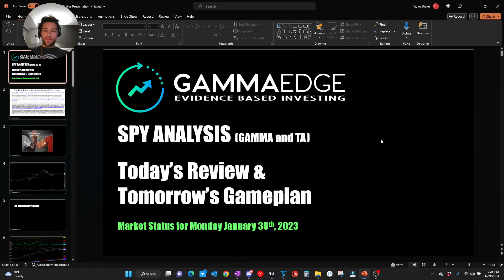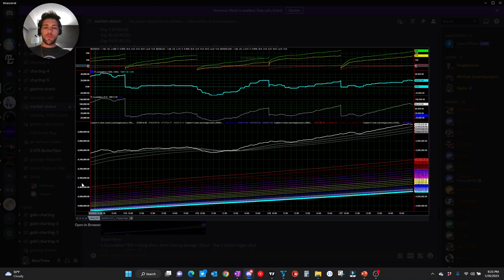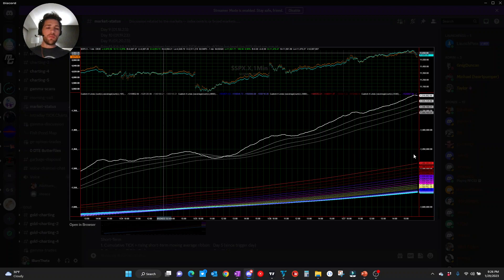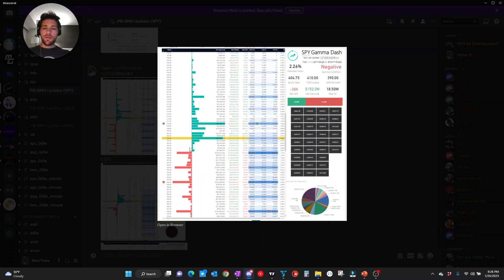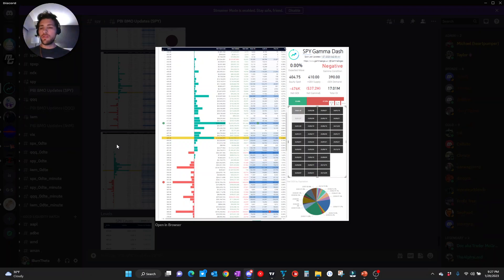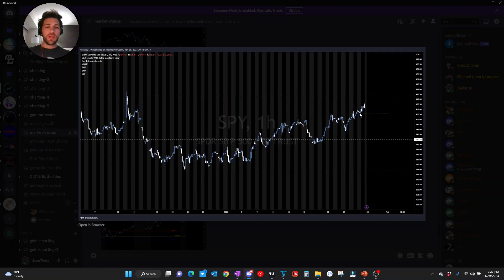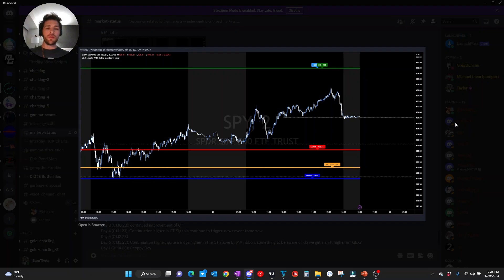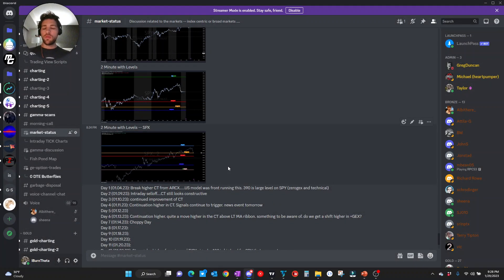SPY Review and Levels of Interest for 01.30.23